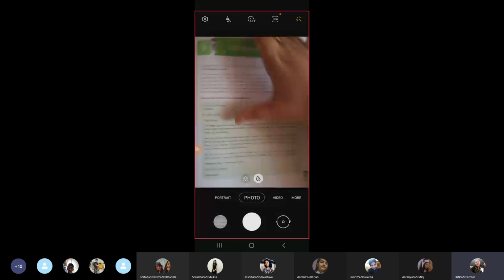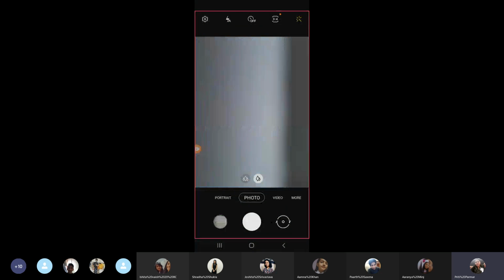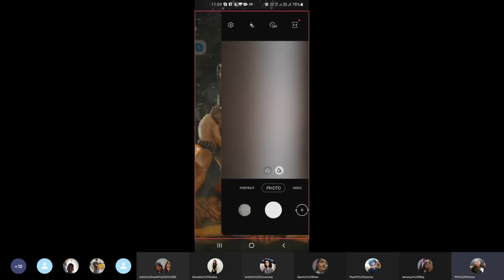LETTER WRITING. INFORMAL LETTERS. Class 8. ENGLISH LANGUAGE .